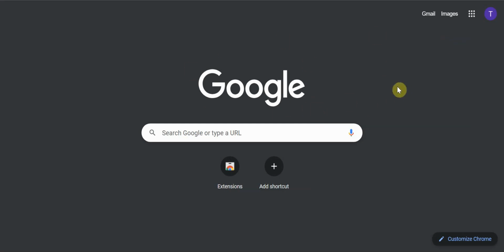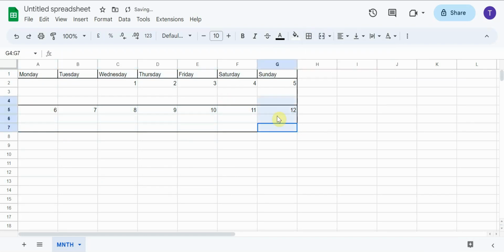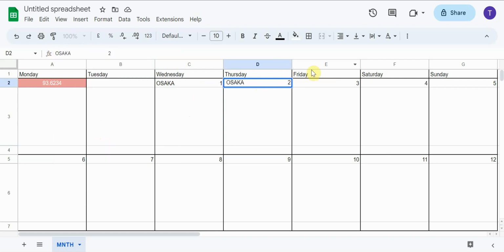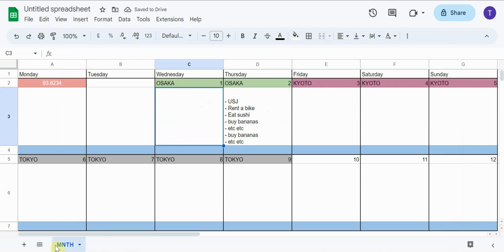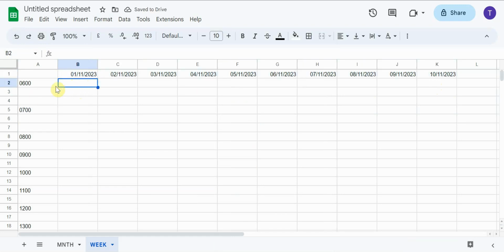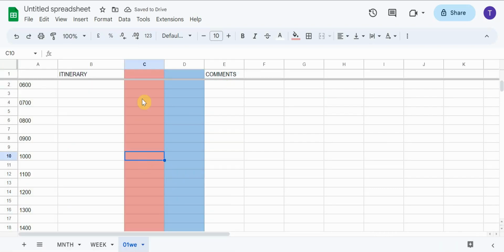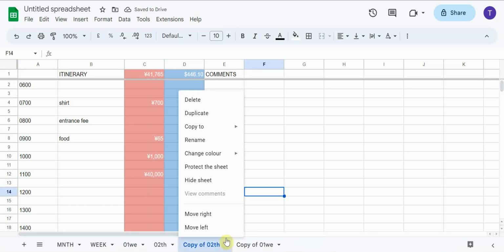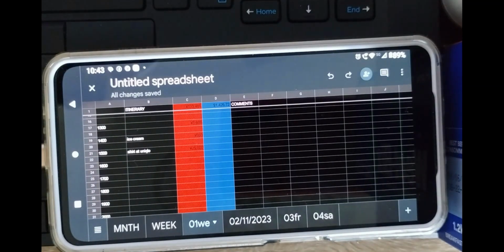Using spreadsheets to plan and organise my holiday trip